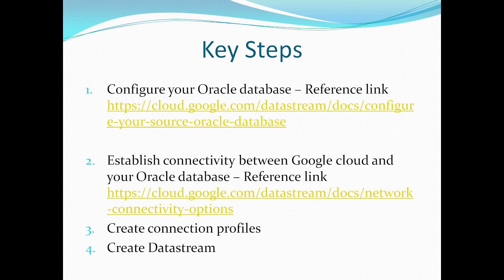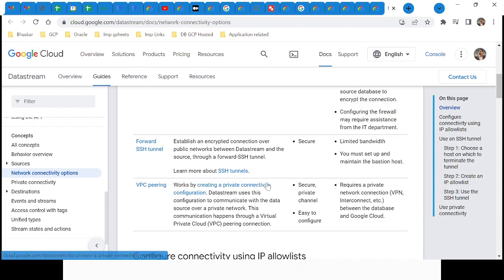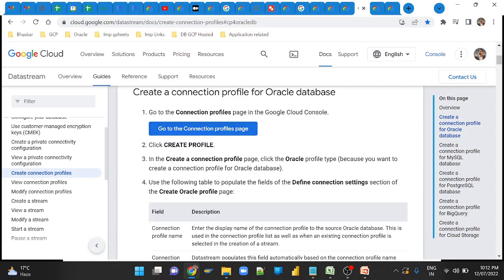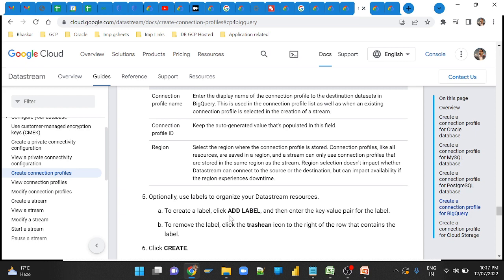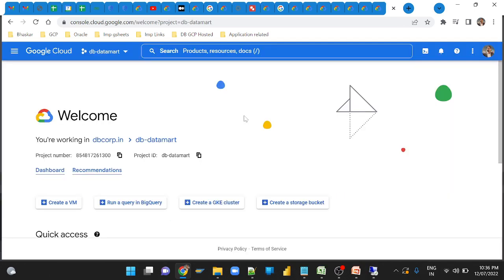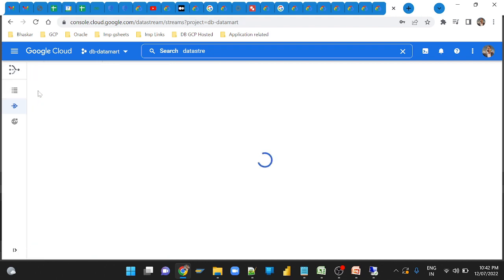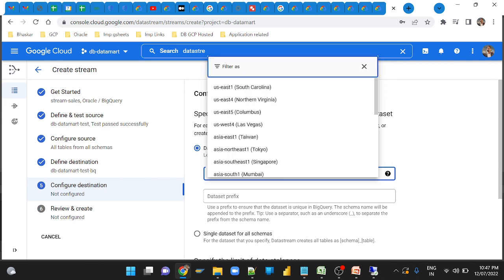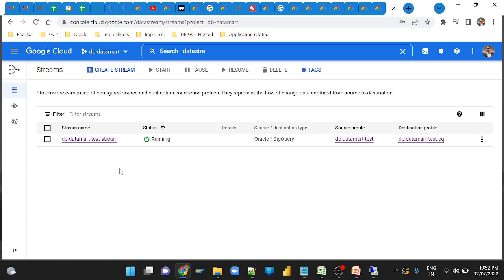How to configure Google DataStream for oracle and bigquery